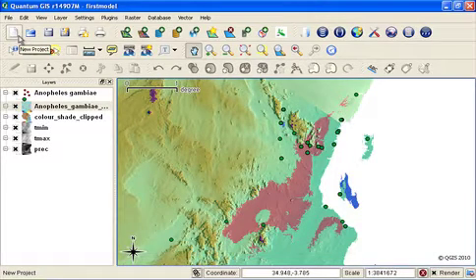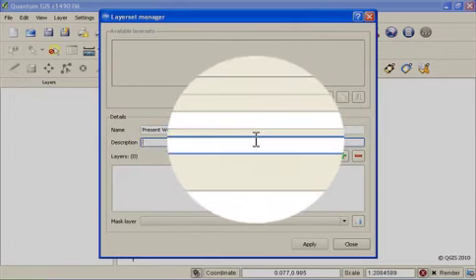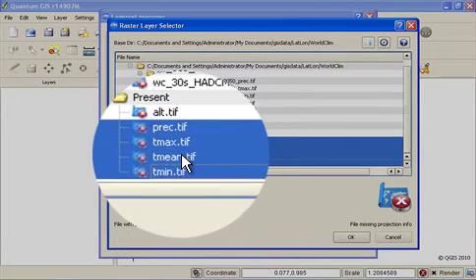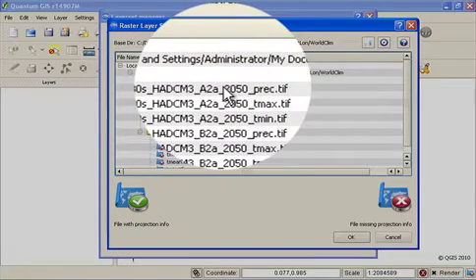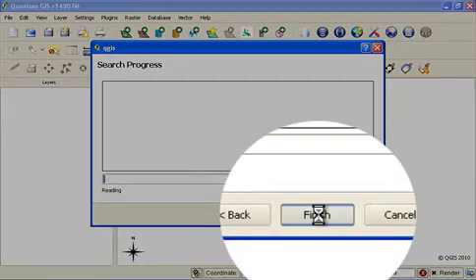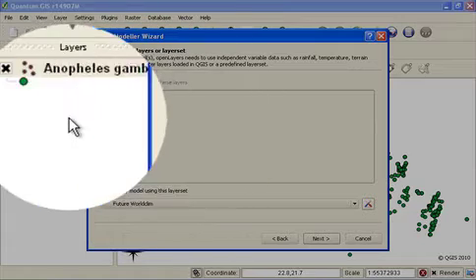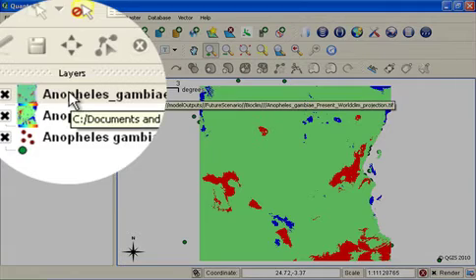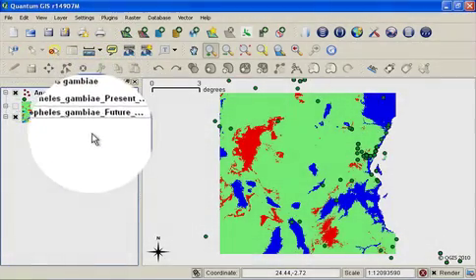Projecting a model into a future climate scenario using the openModeller QGIS plugin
This video shows how to run a mode complex (procedurally) ecological niche model using the openModeller Desktop plugin that we have integrated into QGIS.